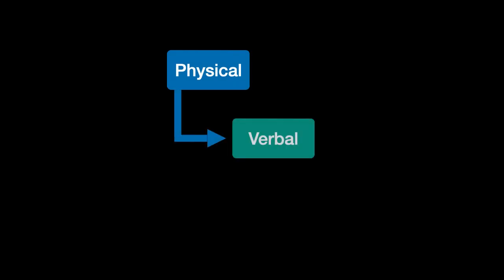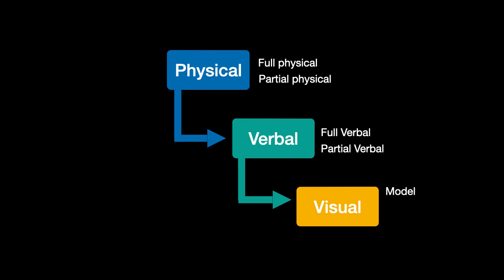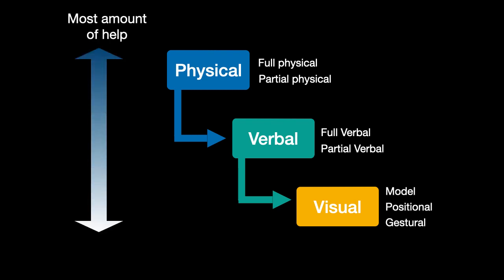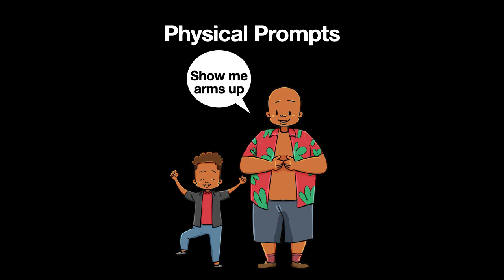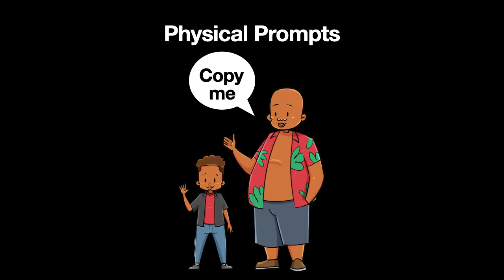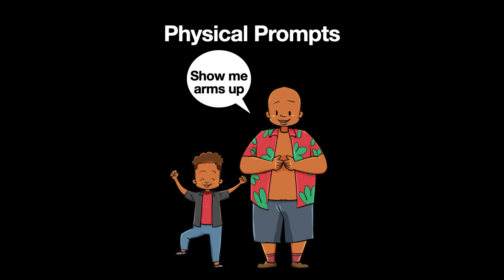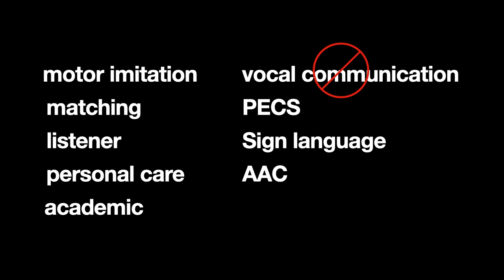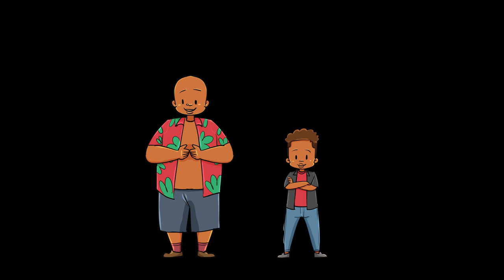ABA Prompting Hierarchy: Physical, Verbal, and Visual Prompts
If you work with caregivers, you can download my free Parent Training Session Map here: ttps://shop.masteraba.academy/access-parent-training-session-map

Prompting is a foundational ABA teaching strategy. In this video, I explain what prompts are, how they help learners respond correctly, and how to fade prompts over time to build independence.

Chapters
00:00 What prompting is in ABA
00:33 The 3 main types of prompts
01:04 Physical prompts
02:31 Verbal prompts
03:21 Visual prompts
04:58 Why prompt fading matters

Master ABA Resources

Join the Master ABA Dojo — a CEU and professional support community for BCBAs focused on ethical, practical clinical skills.

About Master ABA

Master ABA helps BCBAs build stronger clinical skills through continuing education, supervision resources, and practical tools for everyday practice.